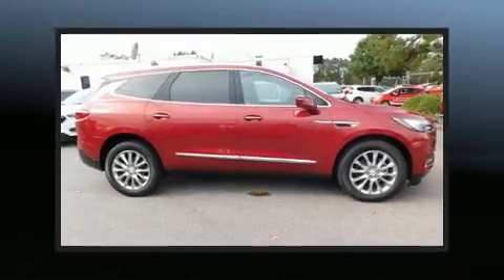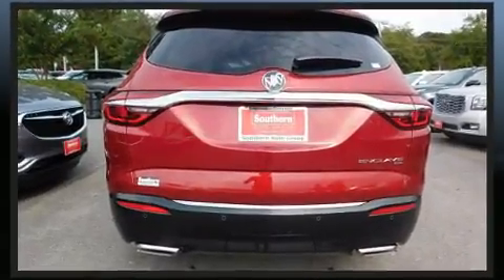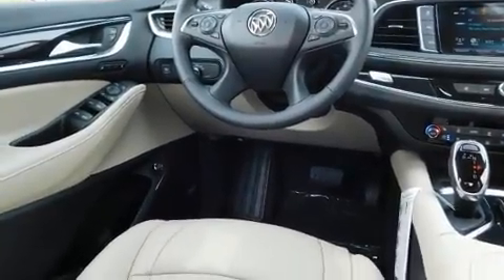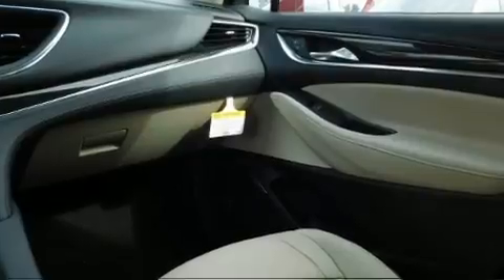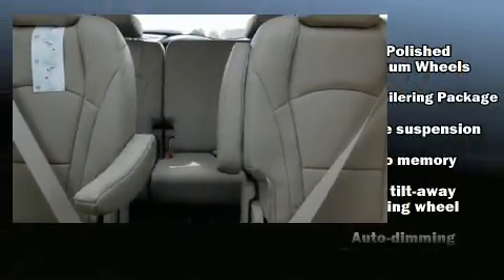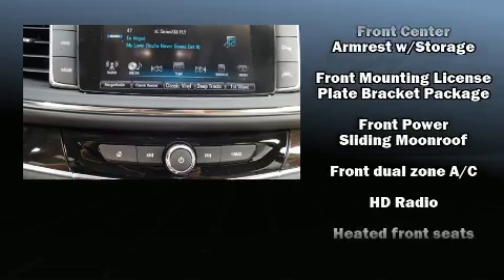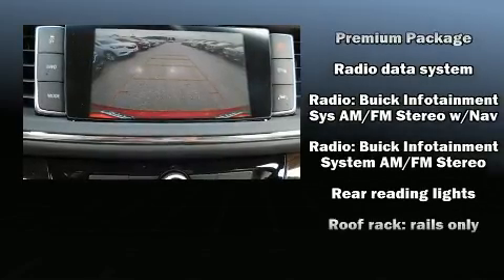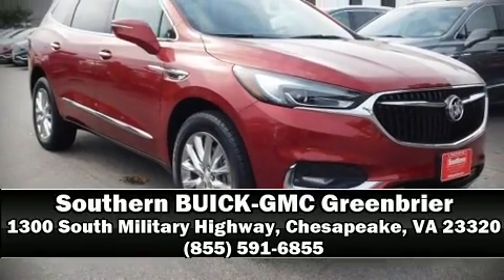2019 Buick Enclave Premium Group in Chesapeake, VA 23320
Discerning drivers will appreciate the 2019 Buick Enclave. It features all-wheel drive versatility, an automatic transmission, and a refined 6 cylinder engine. This model accommodates 7 passengers comfortably, and provides features such as: an outside temperature display, automatic dimming door mirrors, heated and ventilated seats, a power liftgate, lane departure warning, rear wipers, and a blind spot monitoring system. Audio features include an AM/FM radio, steering wheel mounted audio controls, and 10 speakers, providing excellent sound throughout the cabin. Safety equipment has been integrated throughout, including: dual front impact airbags, front side impact airbags, traction control, brake assist, ignition disabling, onStar, and 4 wheel disc brakes with ABS. Electronic stability control stands out as a technologically savvy innovation, keeping you better connected to the road. We pride ourselves in consistently exceeding our customer's expectations. Please don't hesitate to give us a call.